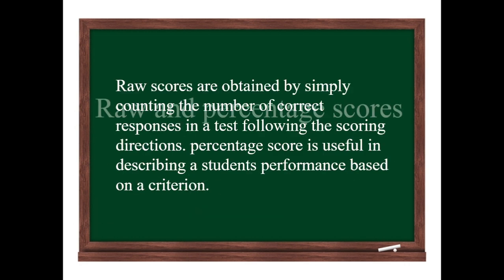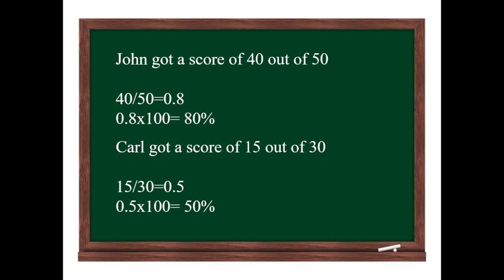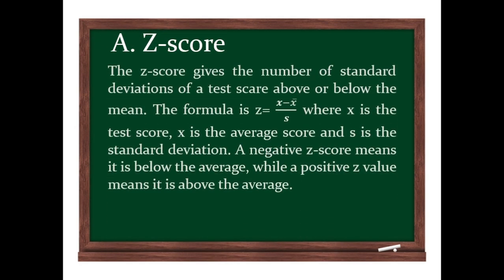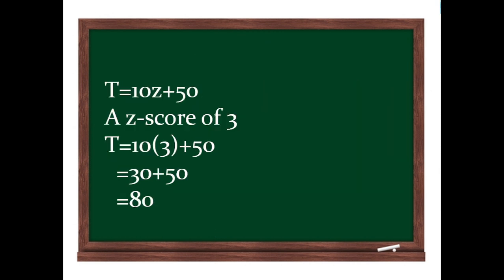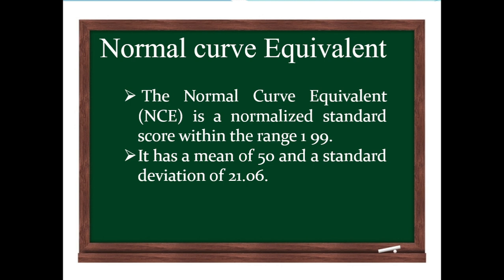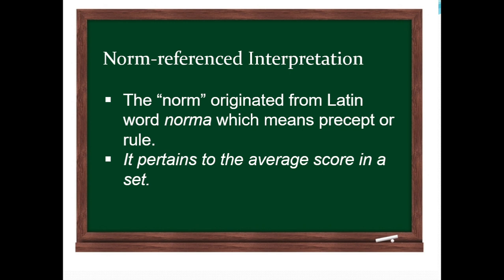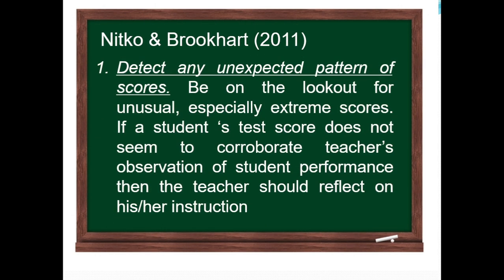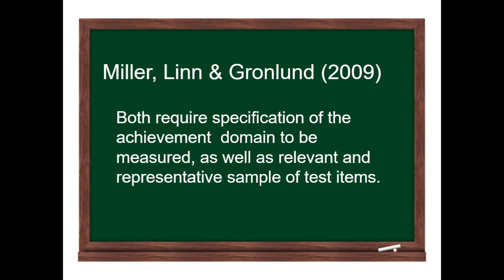Utilization of Assessment data Chapter 10